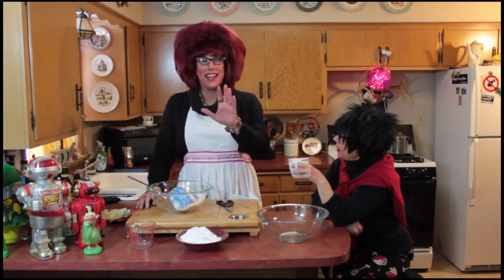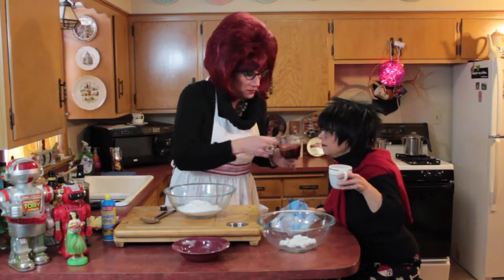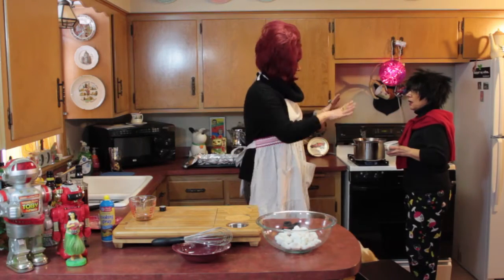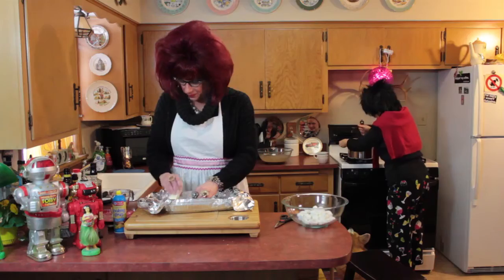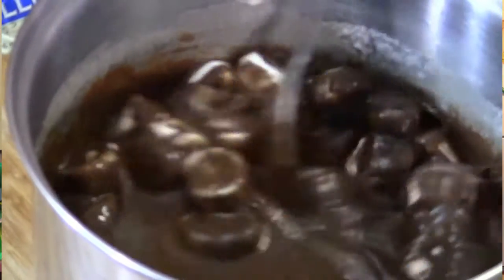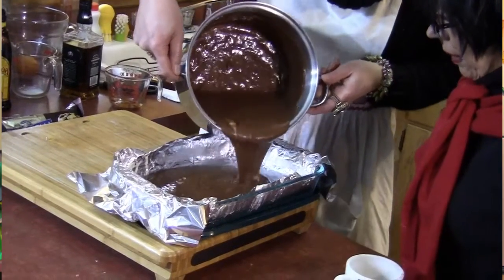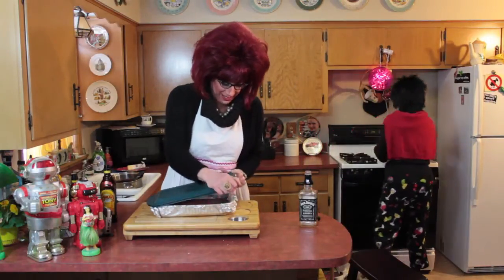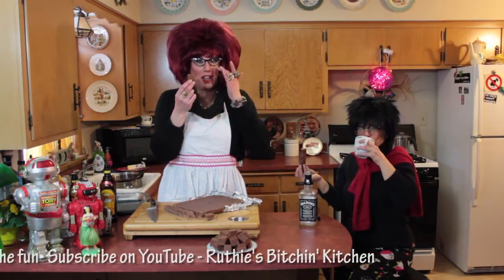Ruthies Bitchin Kitchen: Episode 8: Oh FUDGE!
Here's a super-luscious, easy fudge for Valentines day - or just whenever you need a sugar fix with a side of hard liquor - if you can wait for it to solidify. If not just drink it from the bowl. Like Ruthie Says. "You can TASTE the diabetes!"